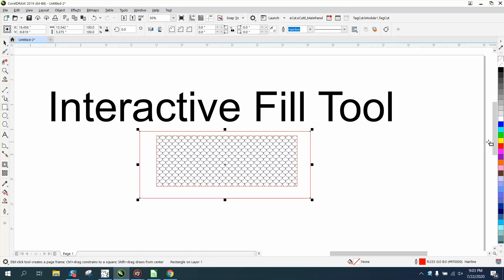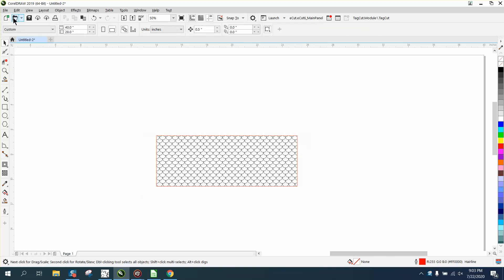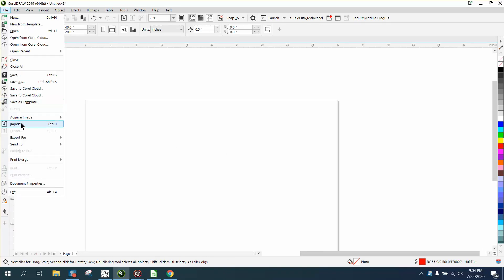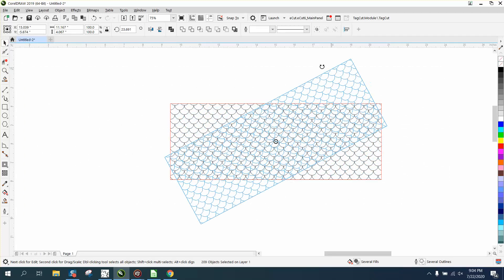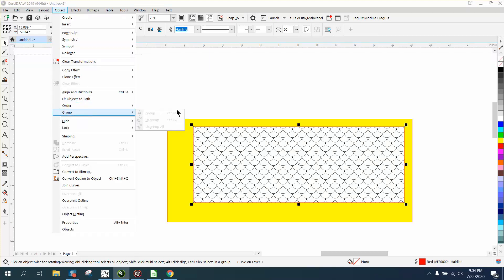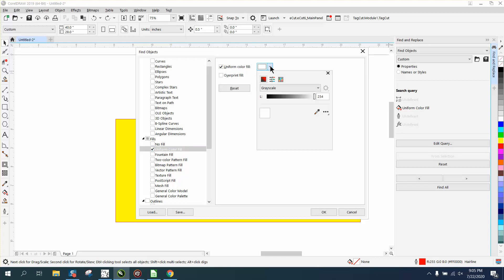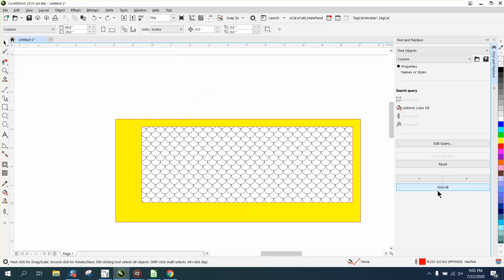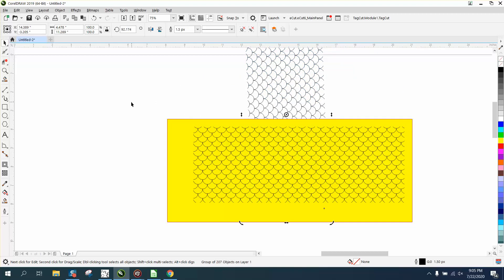Corel Draw Tips & Tricks Interactive Fill Tool part 5 Problem Solved